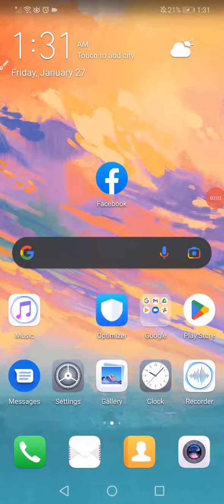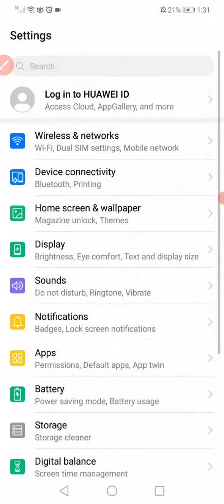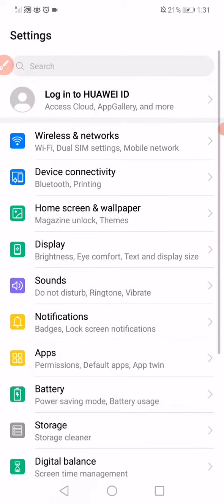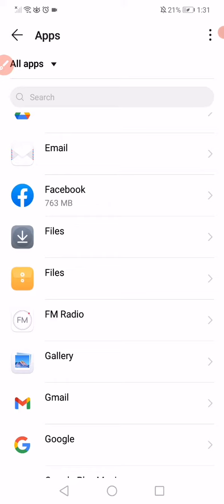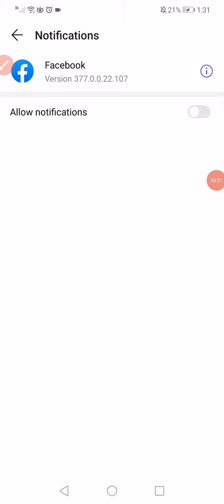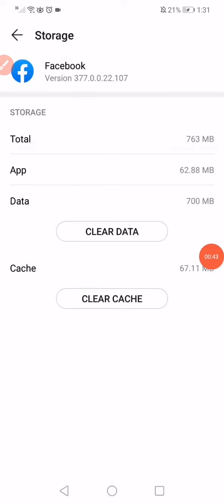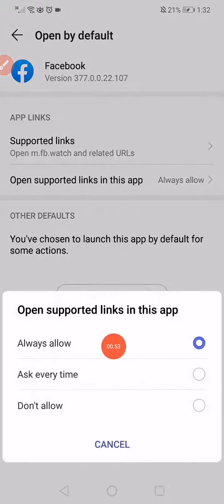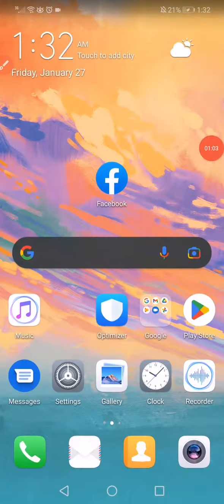You're Temporarily Blocked Facebook Login Problem Solved 2025 || Fb Login Error Fix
You're Temporarily Blocked Facebook Login Problem Solved 2023 || Fb Login Error Fix